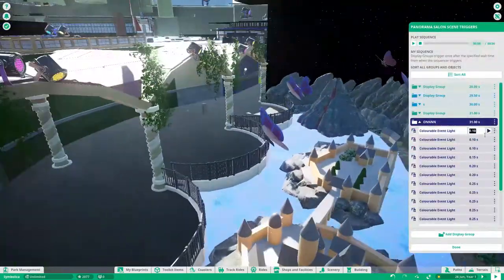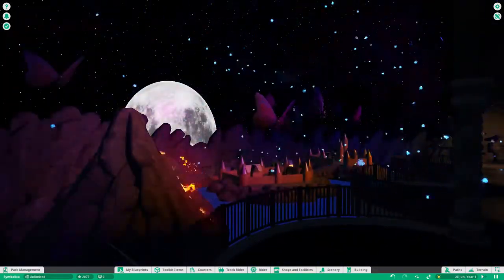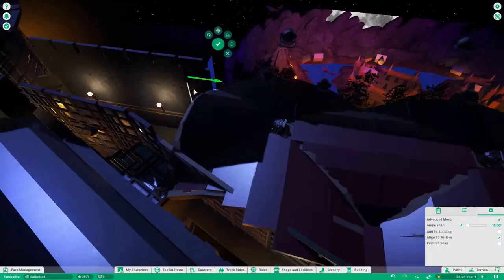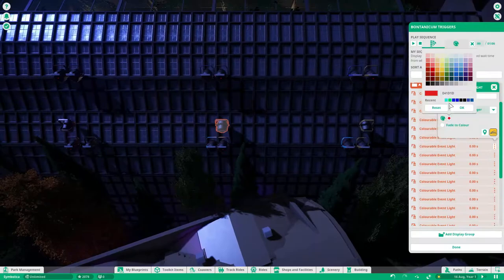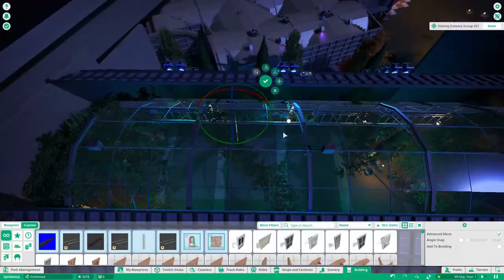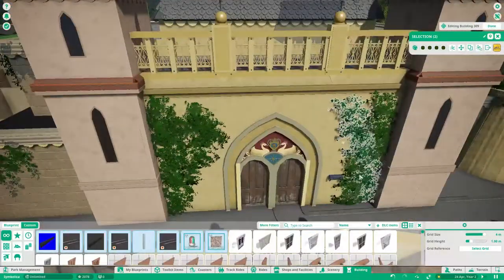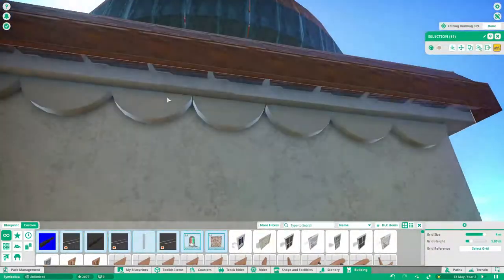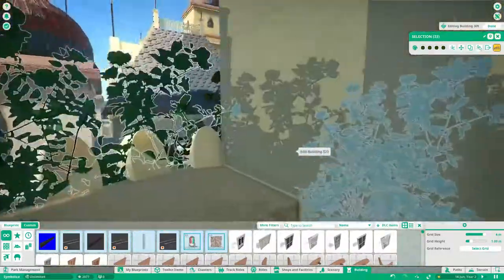Symbolica 'Refurbished' | Episode 9 | Trigger work & Re-doing old scenes! [Planet Coaster]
Hey guys!

Welcome to the ninth episode of Symbolica 'Refurbished'! In this episode I talk about re-doing the old scenes and some behind the scenes trigger work.

Introduction:
2½ years ago I made the first ever version of Symbolica from the Efteling on the steam workshop. Now, with more knowledge and a better building style, I am re-doing the whole project starting from the bottom! Enjoy this adventure with me as we go on a magical journey to create one of the best darkrides in the world!

Greetings,
Twannach